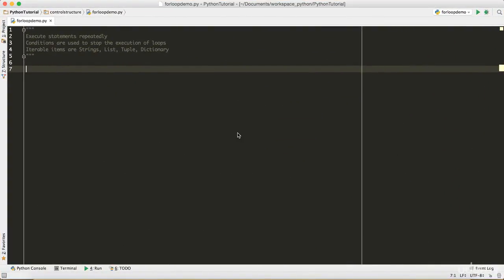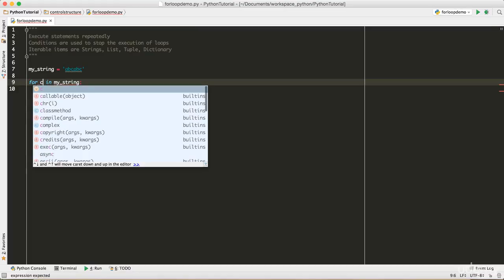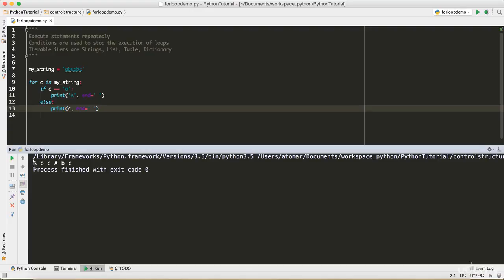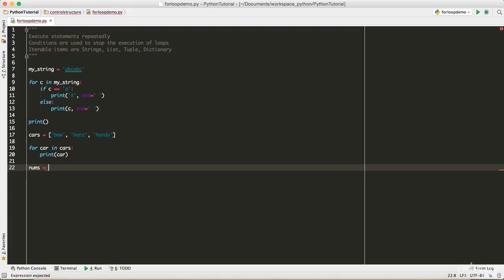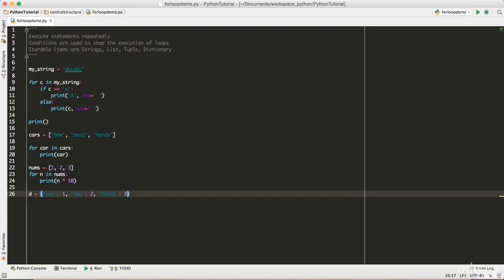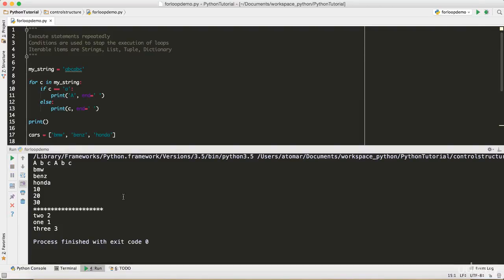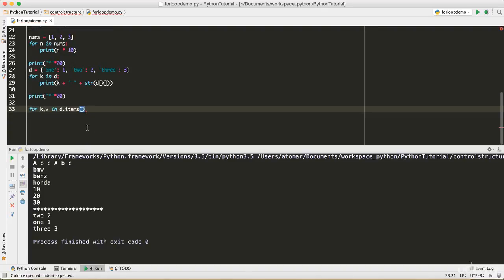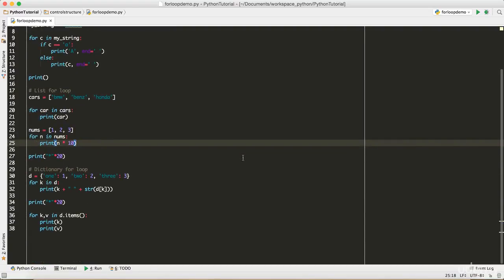For Loop Demo - Learn Python 3 Lesson 31